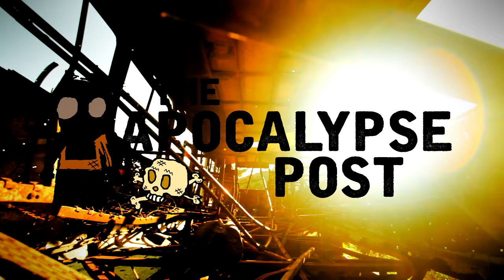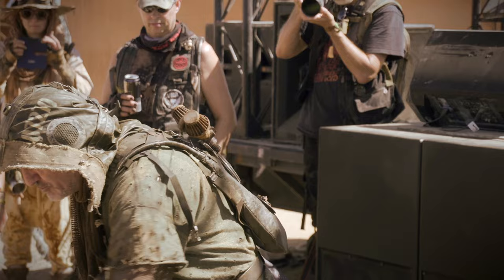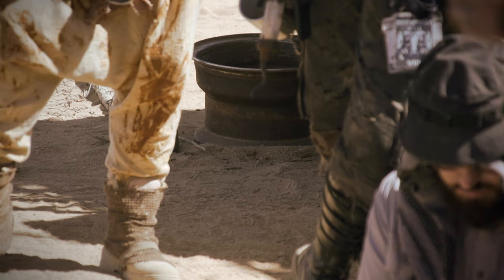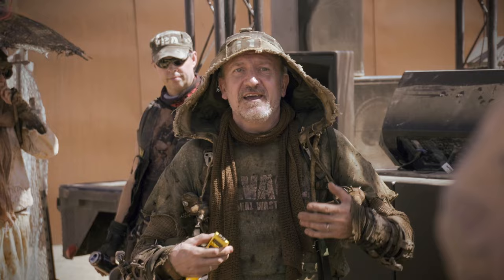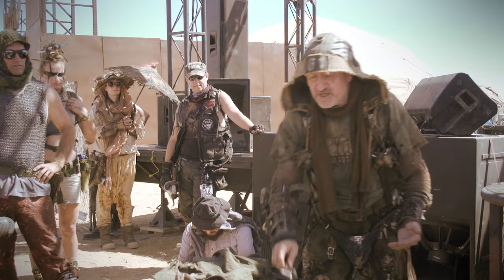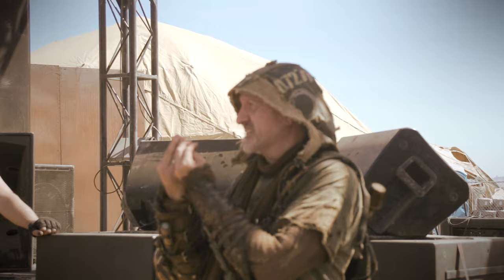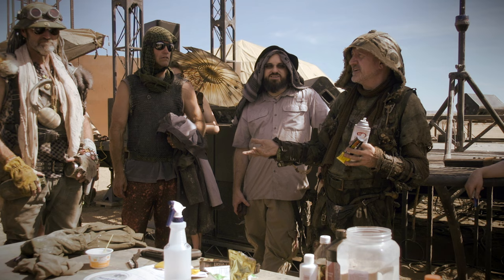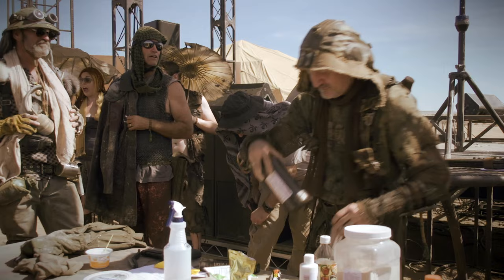Mark Cordory - Fabric Distressing Workshop for Post-Apoc Costumes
Mark Cordory is one of the UKs premier costume and props designers.  He's run the art dept for Dr. Who among other things.
 Check out his 45 minute workshop from Wasteland Weekend 2018.

Thanks to our Patreon Supporters: Mjukis Lundin, Coli Edwards, Matthew Gerard, Tim Cottage, Michael LaMay, Wes Fenton, David Droke, Erica Hale, Jared Butler, Karol Bartoszynski, Adam Kasper,  Michal Misztal, Ares Innet, Spud Innet,  Madison Carter, Rebekah Leib, Coin3ip